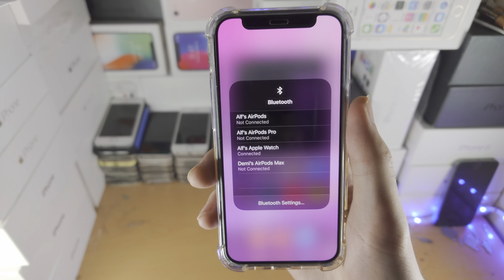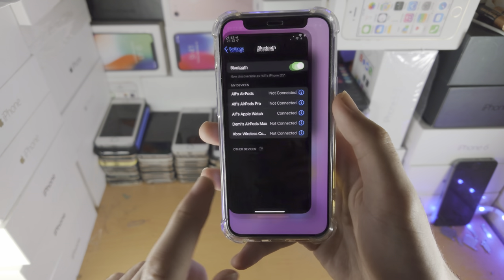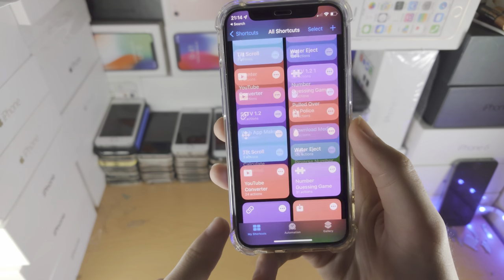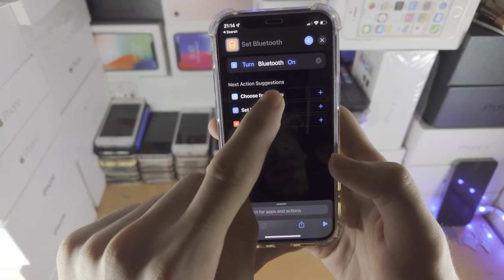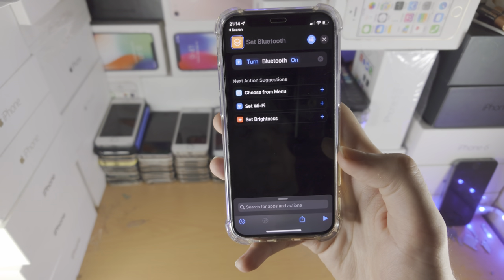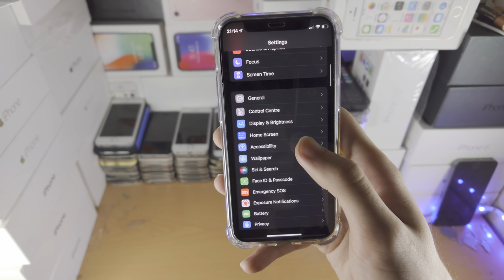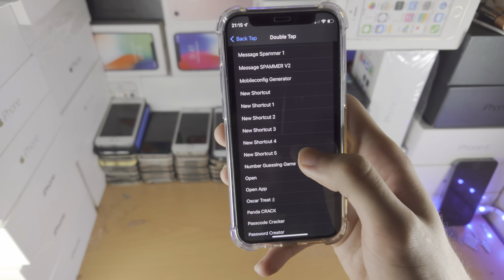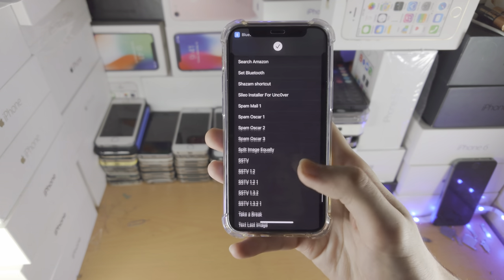ANY iPhone How To Add Bluetooth Shortcut!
iPhone bluetooth shortcut setup | How to add Bluetooth shortcut on iPhone! Do you own the iPhone and want to add Bluetooth shortcut? If so, this video is for you! I will teach you how to add Bluetooth shortcut on iPhone in this tutorial. By the end of this guide, you will be able to add a shortcut which toggles bluetooth on and off!